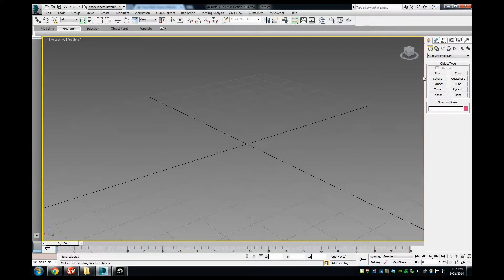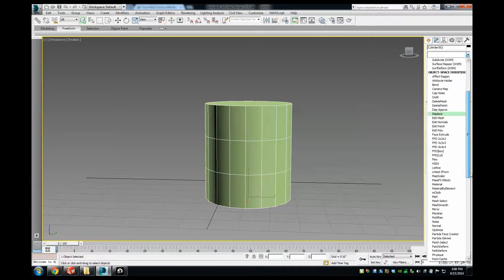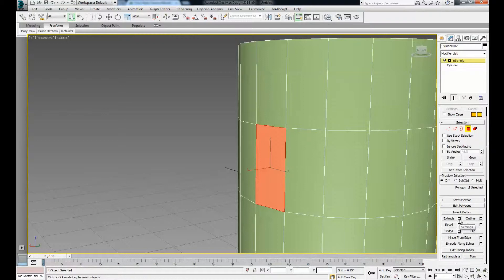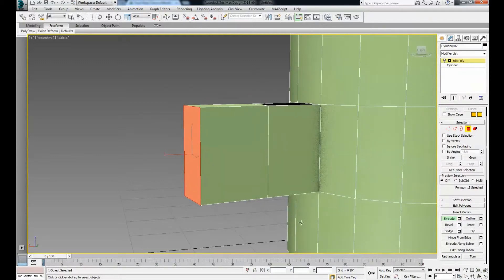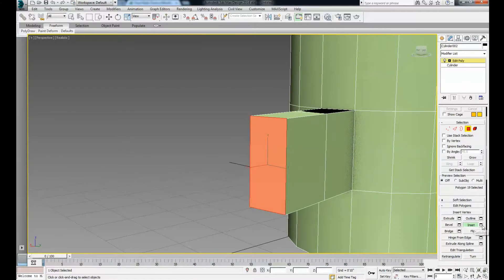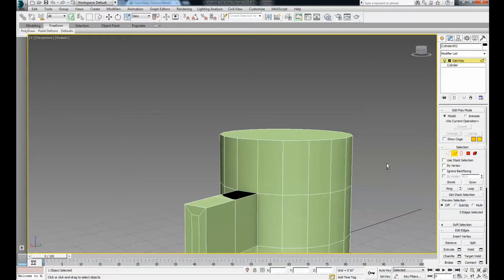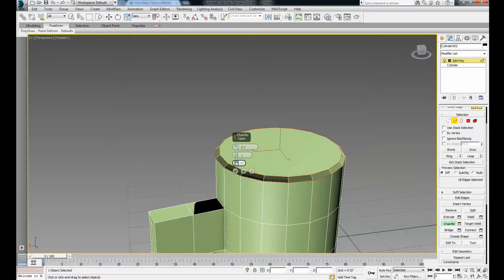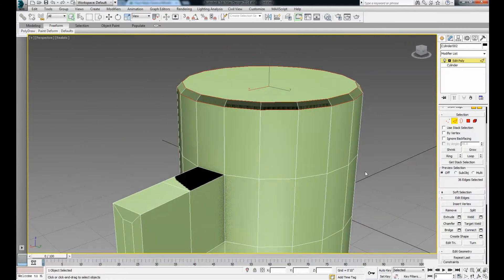3ds Max Tutorial 5: Modeling Tools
This tutorial includes:
1. How to make an extrusion
2. How to use the inset tool
3. How to use the chamfer tool

Version: 3ds Max 2014